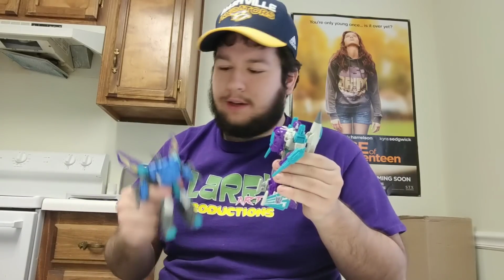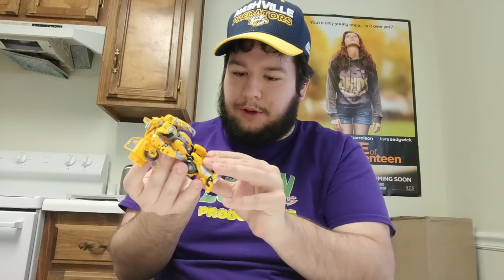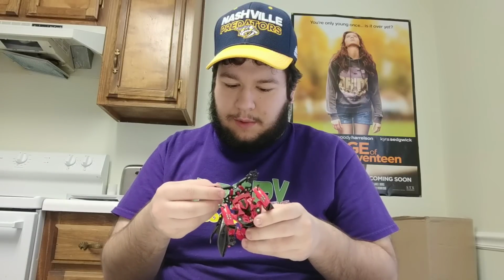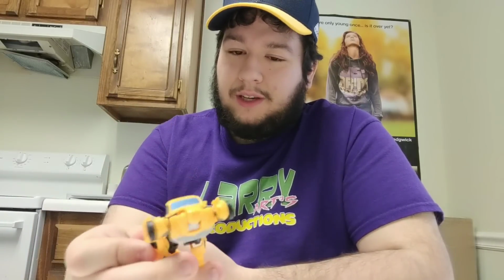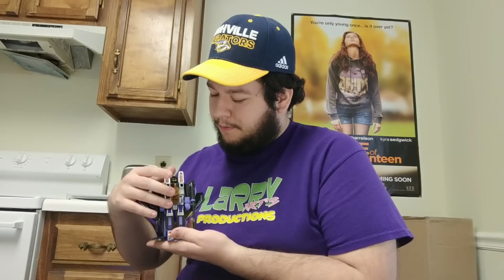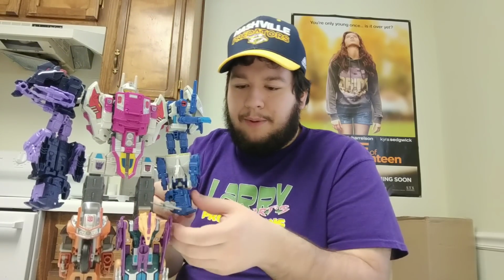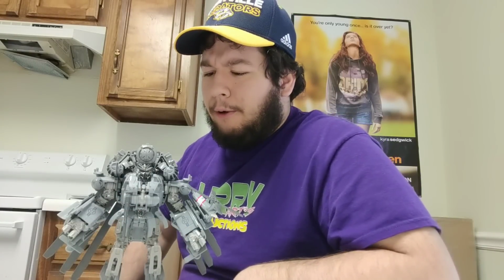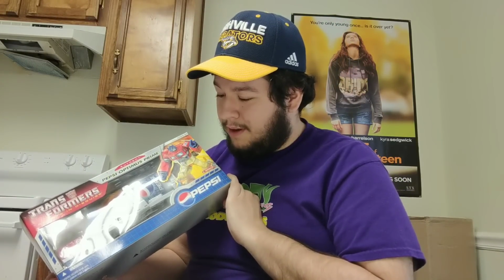Larry's 18TFof18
What a wacky and fun year